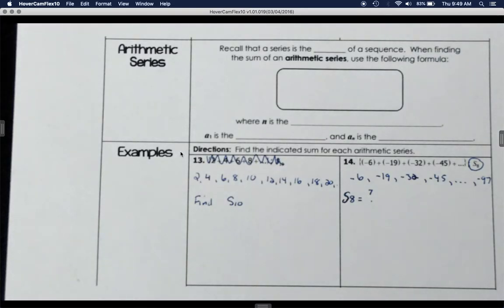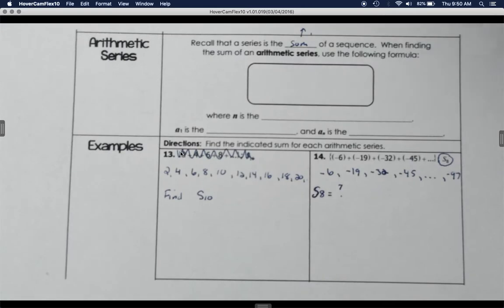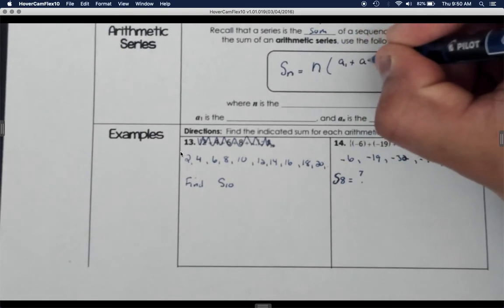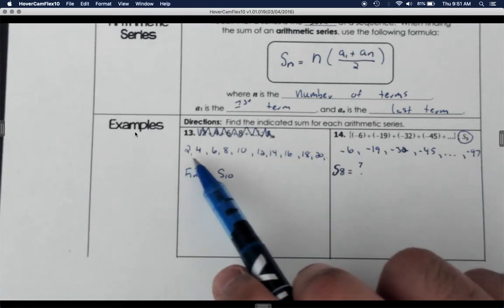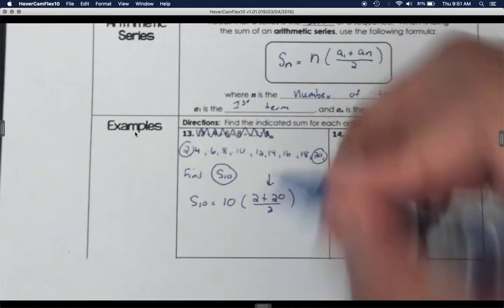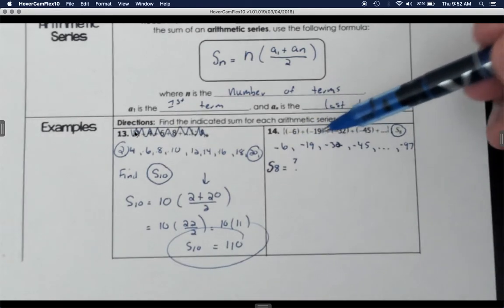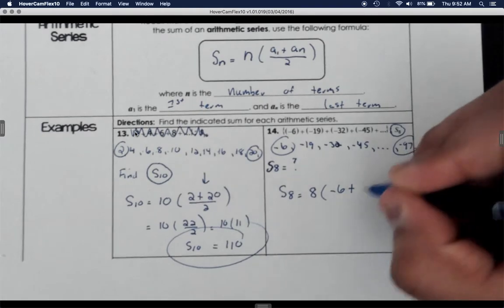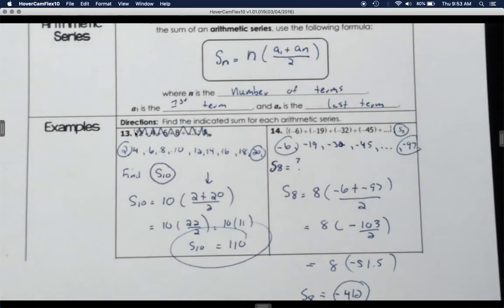2nd Week Video Notes Algebra 2 Support